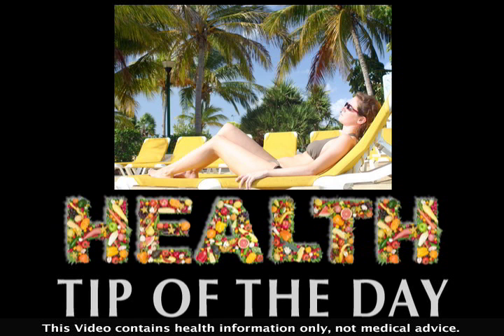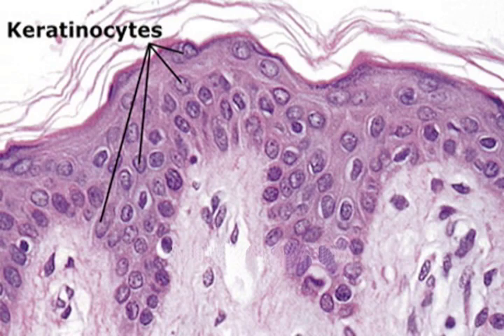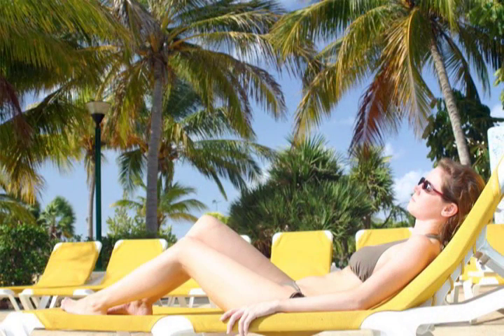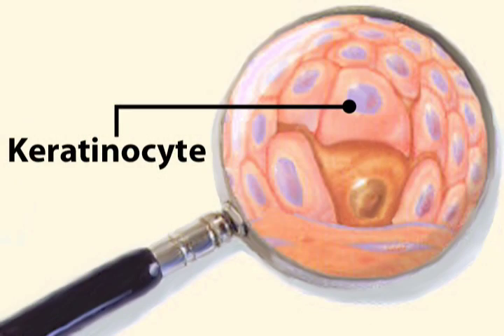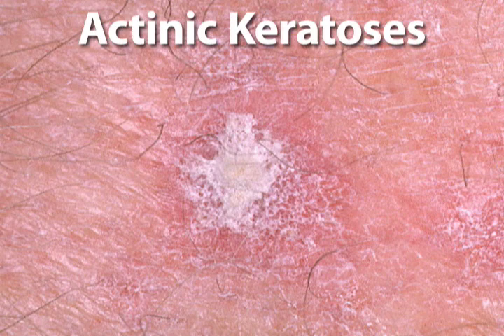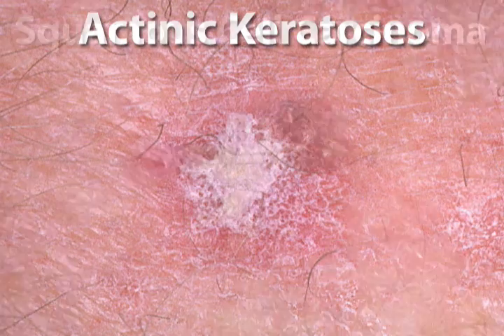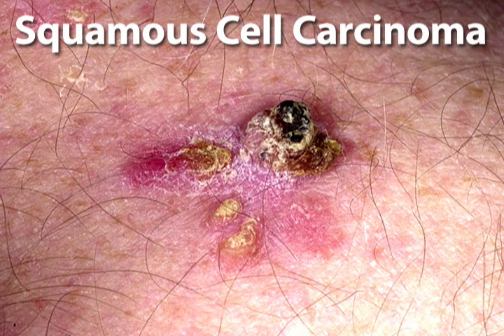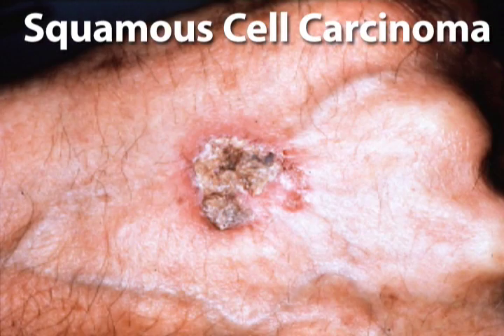Understanding Squamous Cell Carcinoma (Health Short)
You may not be familiar with the term "squamous cell carcinoma," but you've certainly heard of skin cancer! Find out more about this form of the disease.